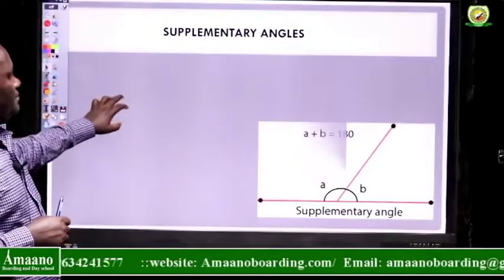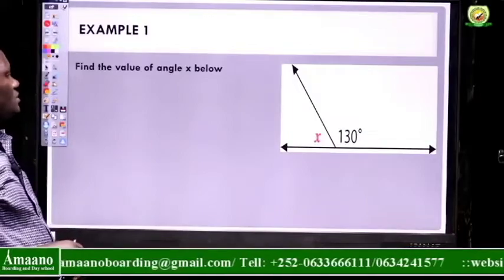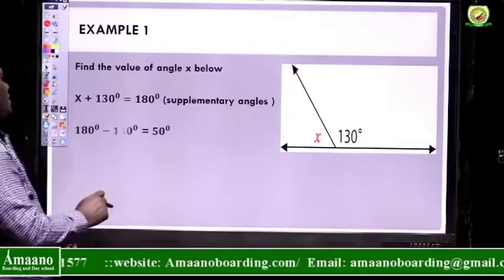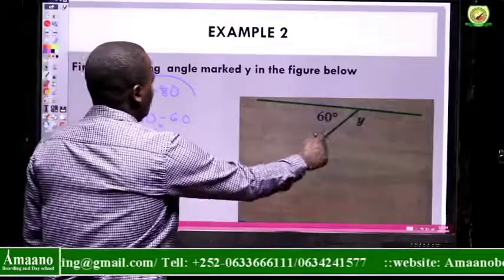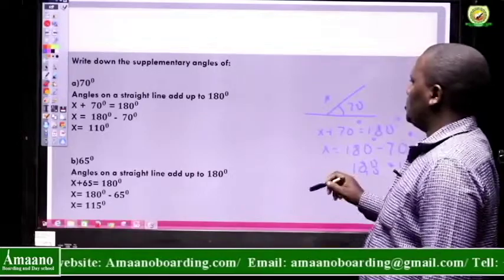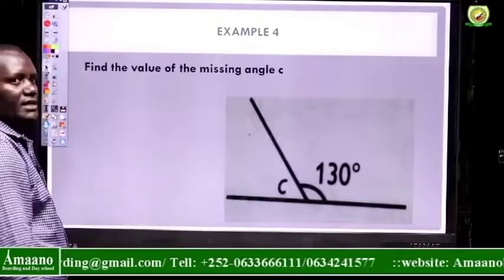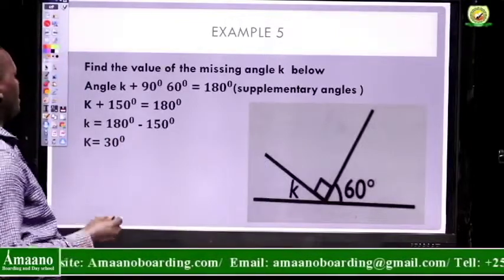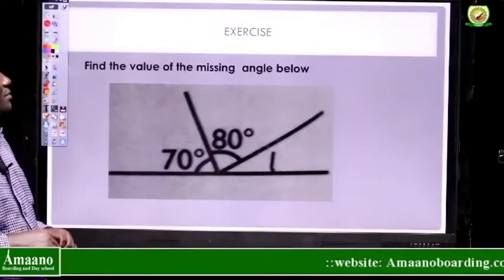MATHS/VIDEO LESSON4/GRADE6 (25/4/20)